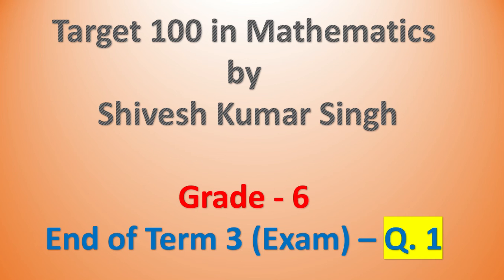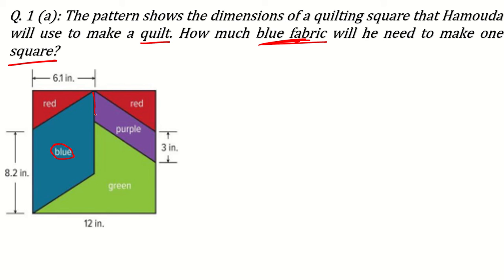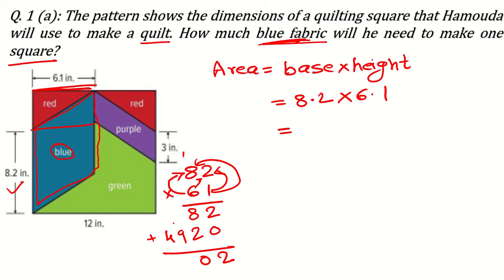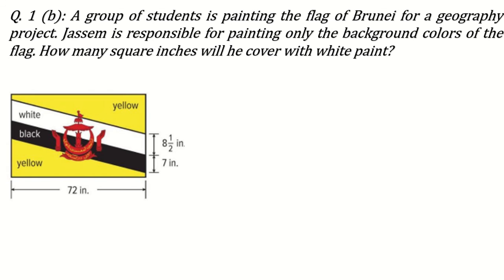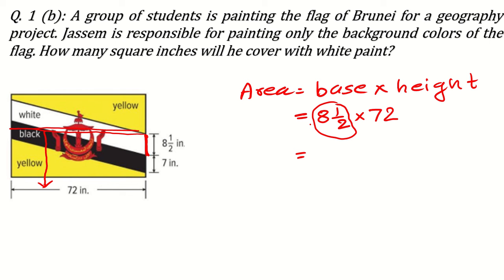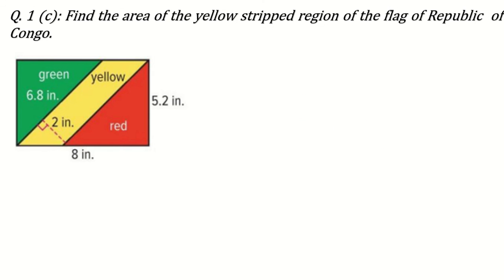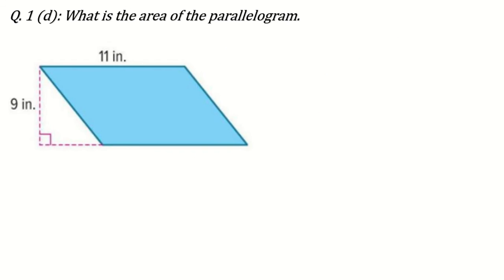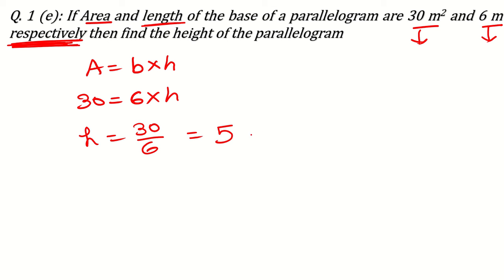End of Term 3 Exam - EOT 3 - Grade 6 Gen - Q 1 - Mathematics - Shivesh Kumar Singh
This video explains all possible questions related with area of Parallelogram